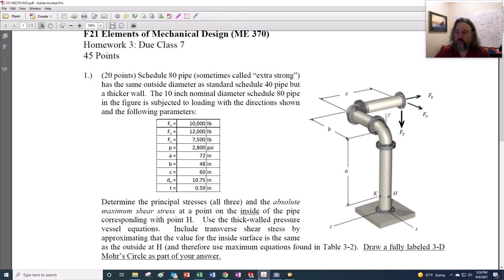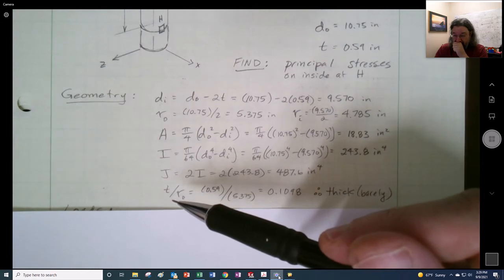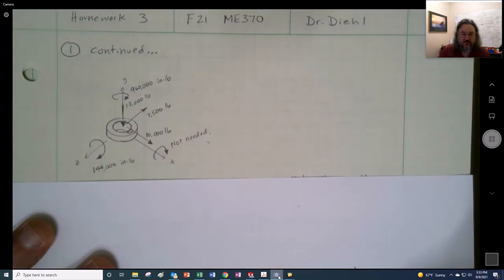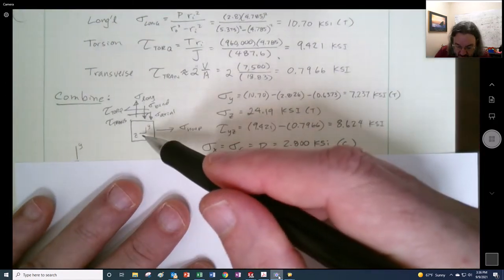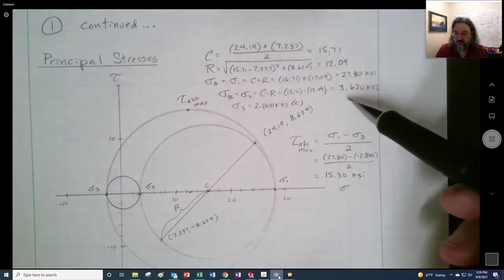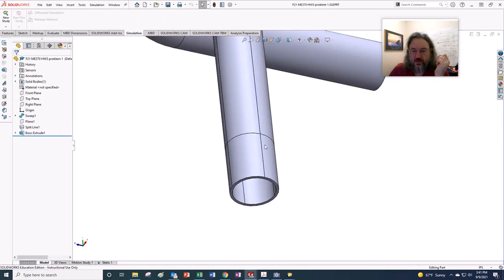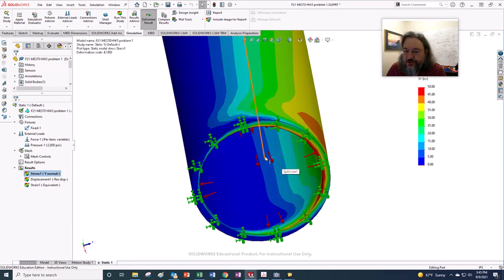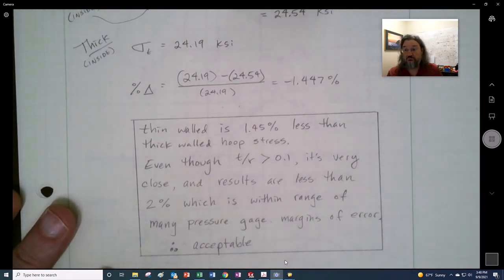F21 ME370 HW3 Problems 1 and 2 Solutions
Machine Design: Pressure Vessel Combined Stress and Principal Stress Problem